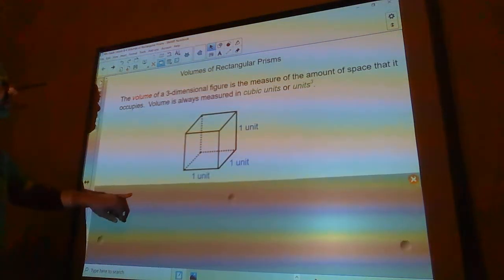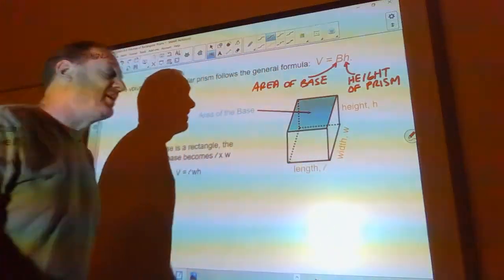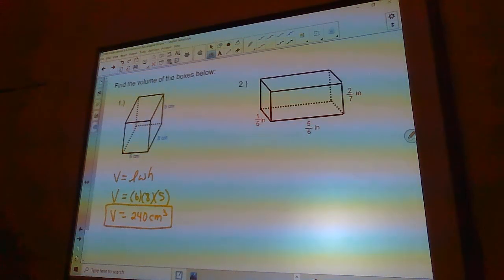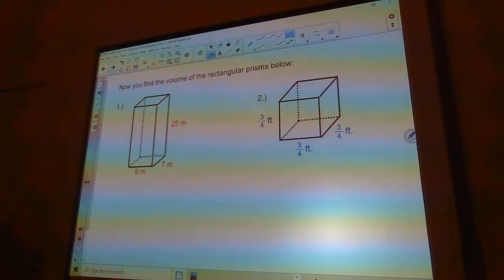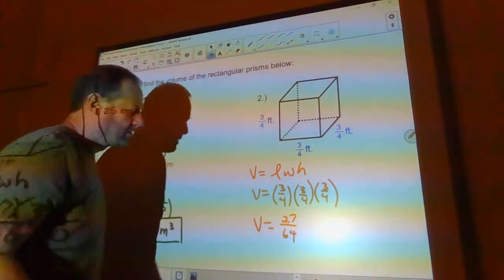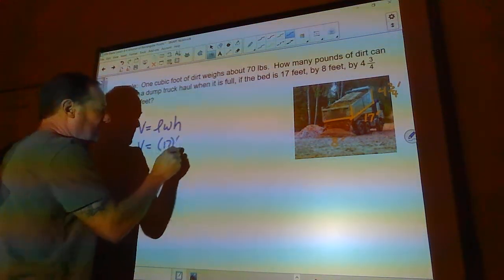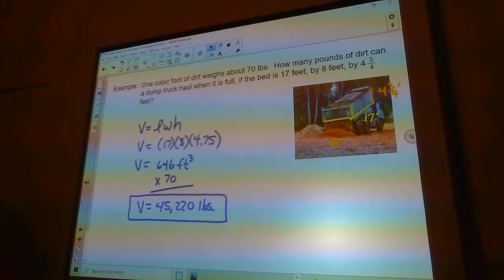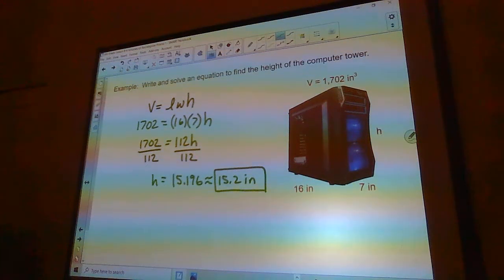6th Grade Math Lesson 8-4 Volumes of Rectangular Prisms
Volumes of Rectangular Prisms